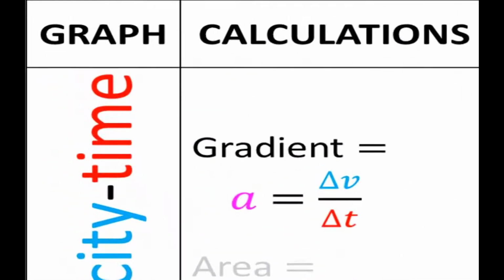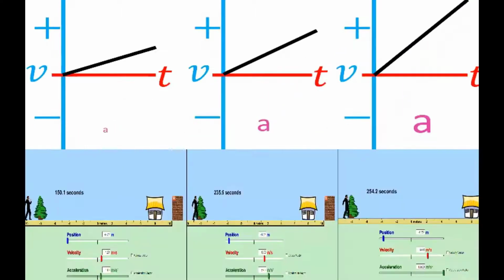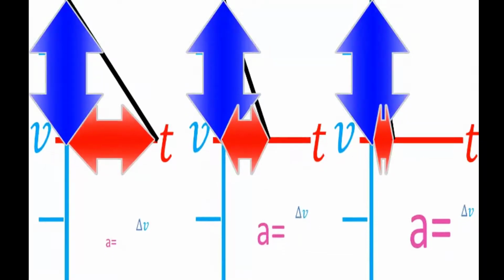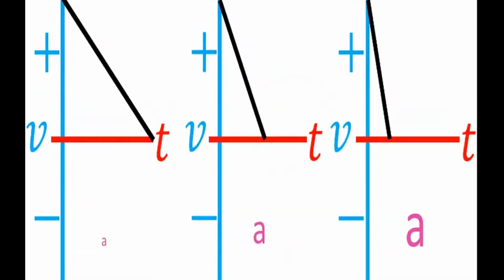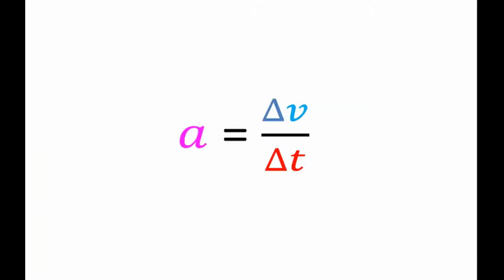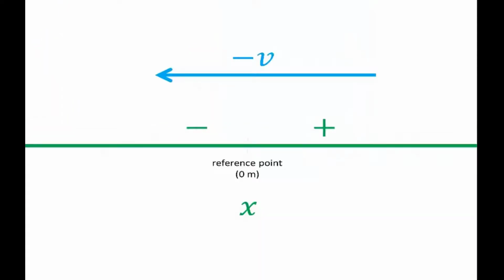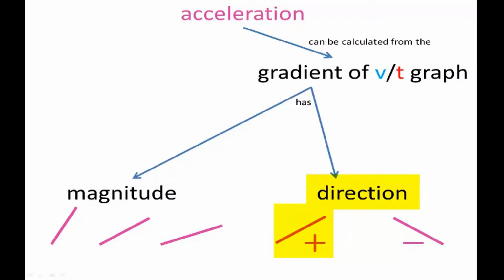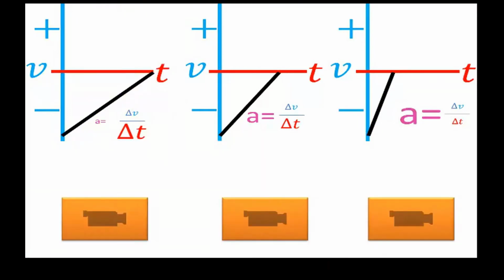Acceleration | Graph shapes | Velocity-time | Part 2 of 2